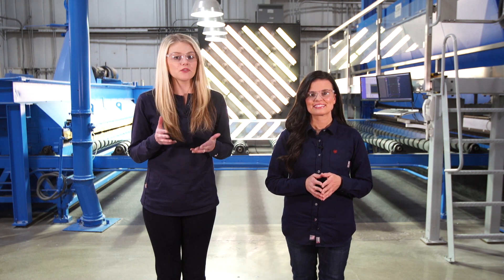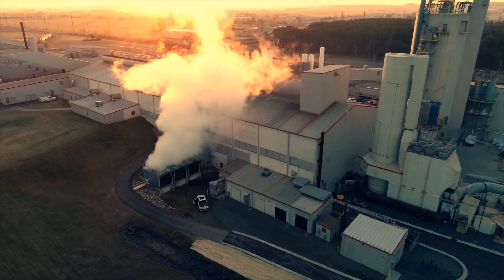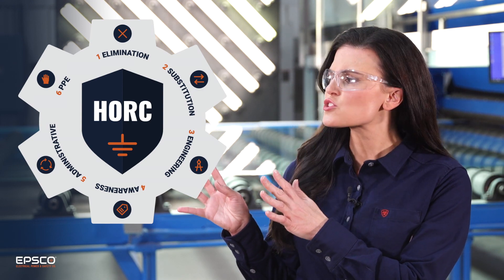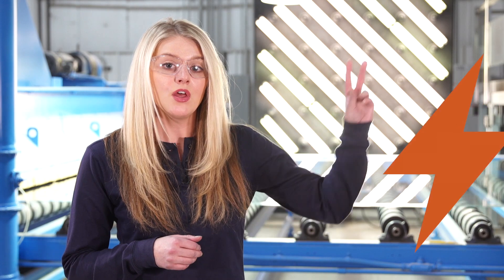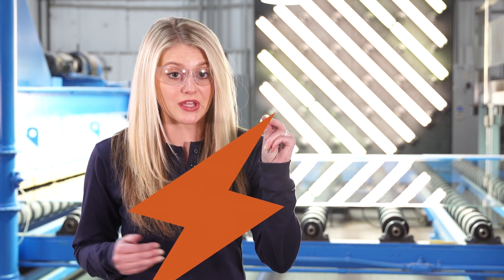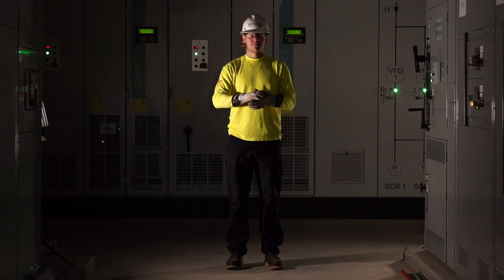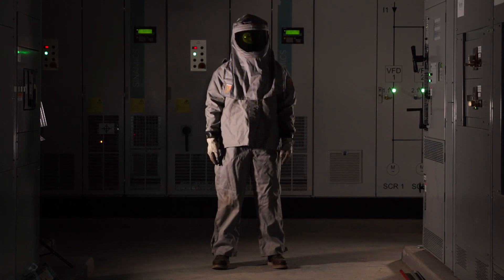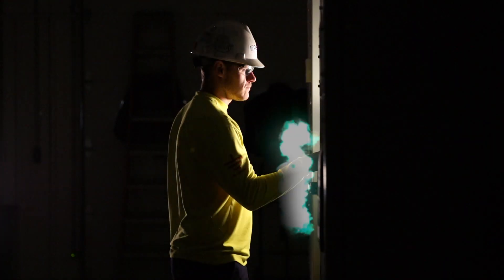Controlling Electrical Hazards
We wanted to make a difference when we set out to create EPSCO OneMoment Electrical Safety Training. We wanted to make every workplace safer. We knew that electrical safety training needed to be about more than risks and government regulations. We knew that it needed to be about solutions.

At EPSCO we understand that every single person at a facility plays a part in controlling electrical hazards. It might seem like a lot to tackle when you first dive in, but the NFPA 70E is full of strategies you can use. This week, we want to help you break down the steps in a way that makes it easy to understand and implement electrical hazard controls.

The Hierarchy of Risk Controls is a system of six solutions for controlling electrical hazards. They can be used in any combination with each other to increase the level of safety at your facility. This week and next, our OneMoment online electrical safety series will cover these controls -- Starting with Elimination, then on to Substitution, Engineering Controls, Awareness, Administrative Controls, and Personal Protective Equipment.

The safety solutions are listed in order of effectiveness. Elimination, at the top level, is considered the safest. Wearing proper PPE, at the bottom, is considered less reliable because of the human element. Elimination, Substitution, and Engineering Controls are focused on the equipment and workplace. While the effectiveness of Awareness, Administrative Controls, and PPE is based on each person on your team making these hazard control strategies part of their routine.

The Hierarchy of Risk Controls separates the top three solutions into a category called Inherent Controls, while the bottom three are known as Dependent Controls.  Our OneMoment online electrical safety series will help you understand the difference between the two categories and provide ideas on how each of the six approaches can be put into action to make your workplace safer. If you want to make sure everyone goes home safe after work, you can’t miss our videos this week!